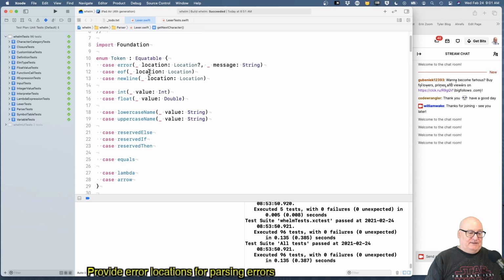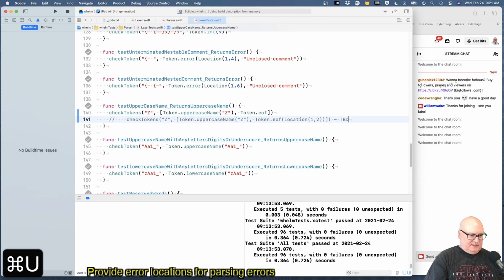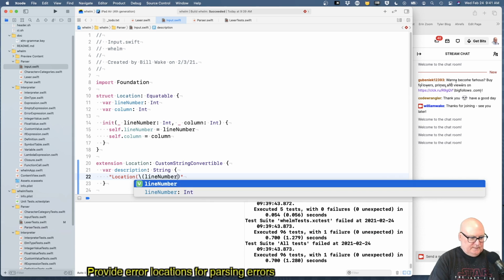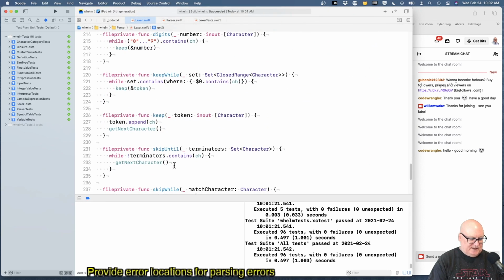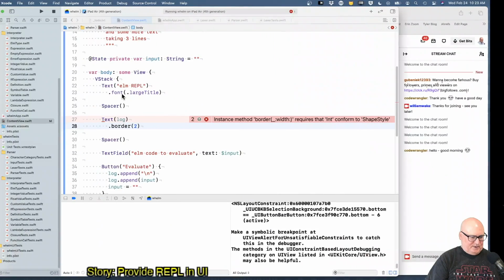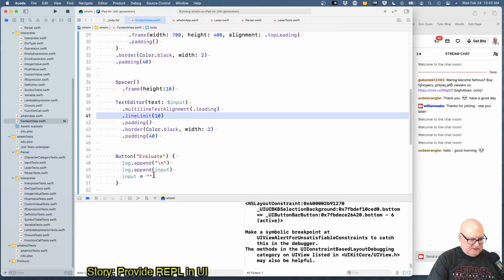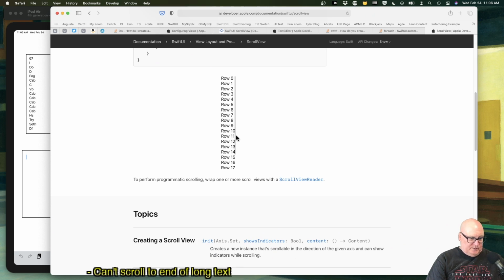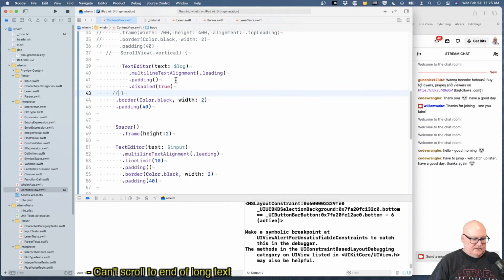Elm-21-023: Locations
We take a different approach (than making each token known the location): returning a location with the token (as a tuple), similar to what we did to return character + location. Then we moved on to a first-draft user interface - just the view, not worrying about tying in to the interpreter yet. It's a bit painful - hard to get text objects and scrolling how we want them. But, it doesn't have to be too fancy for now, just enough to let us see where things are going.